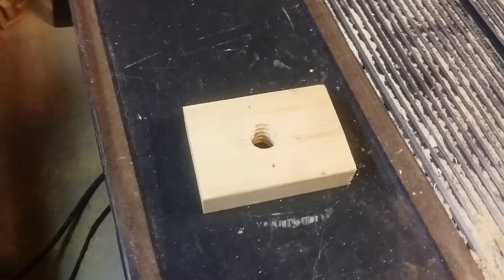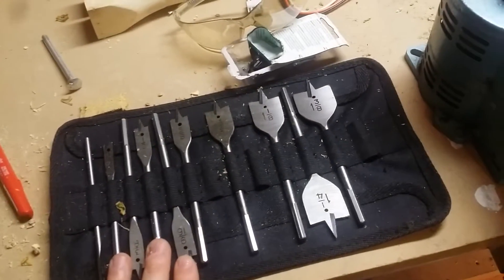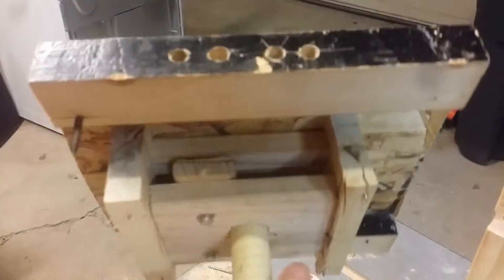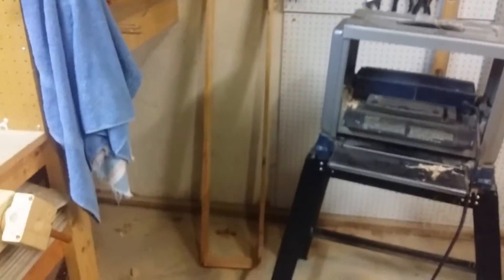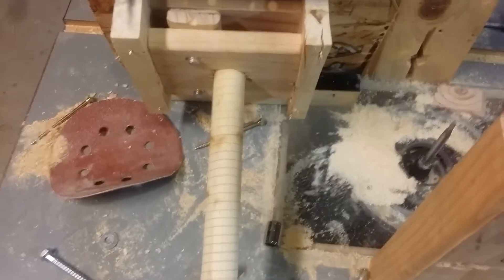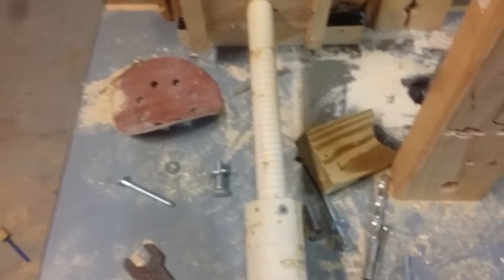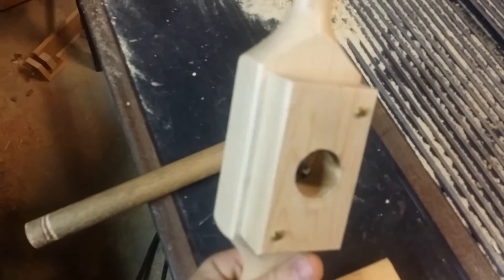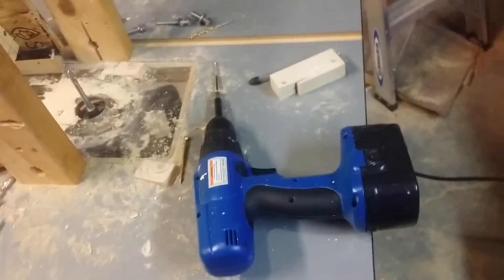Cut wooden nut threads with a router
I created a complex jig to cut threads on a wooden nut. This can work for any size nut that you desire.
**Edit
I guess many people are struggling to follow this old video of mine for making this jig. My jig design is just a concept and many could take my concept and improve greatly upon it as my design was super crude and I don't expect others would want to use it. the major points are as follows:
1. cut a spade bit hole drill to the shape and angle desired for cutting the wooden threads which can fit into a router.
2. make a thread angle jig with a razor blade and a piece of pine dowel so the first cut thread matches your razor blade angle.
3. rinse and repeat.
it really is a simple concept - i really don't know how to answer your questions with comments like "no idea", and  "waste of time", and "difficult to gather anything from the video".
I'm really a nice guy and am totally willing a answer anyone's questions. I recorded this with my phone at 1 in the morning on a work night because I was super excited and super tired. Don't expect production quality and don't be a jerk about it. I'm super proud I got this to work and your negative comments frustrate me.